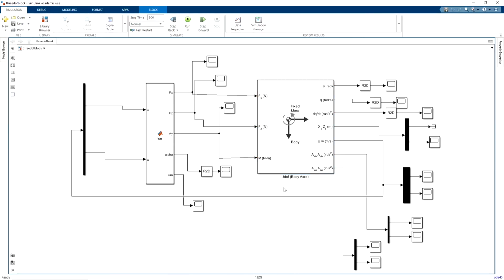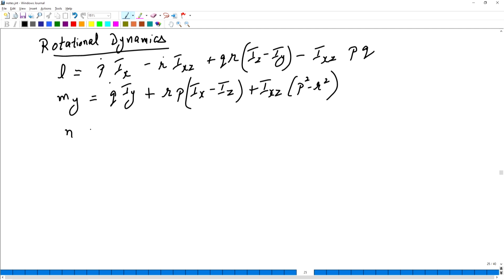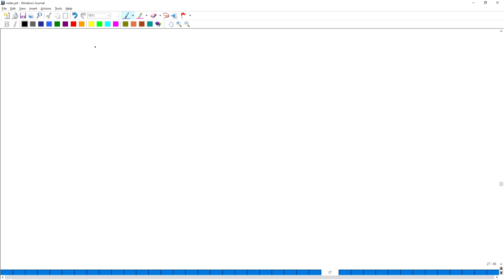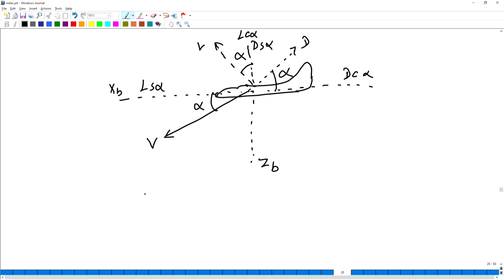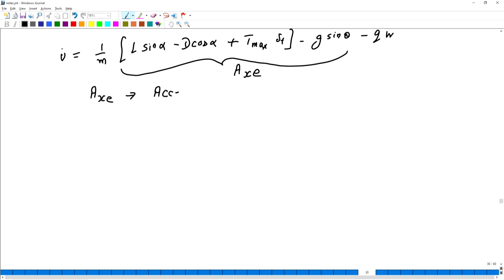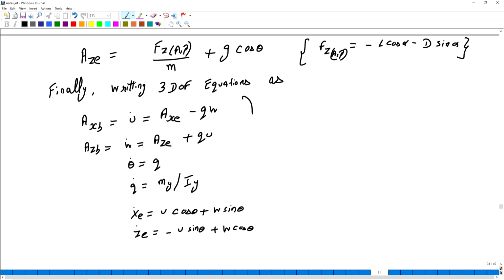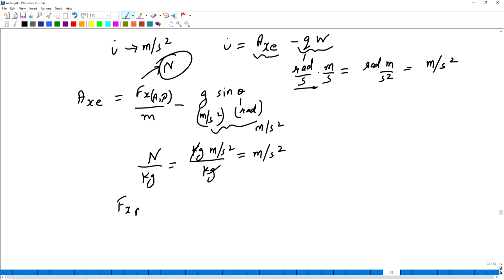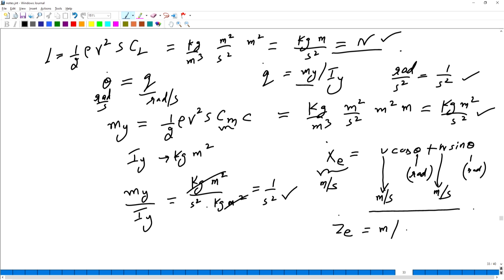Lecture 55: Aircraft equations of motion for SIMULINK Block